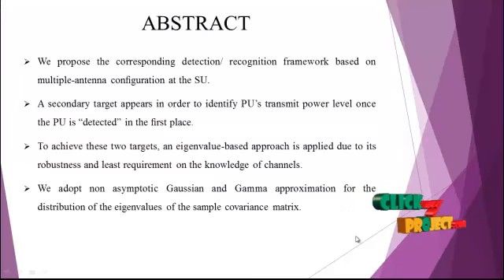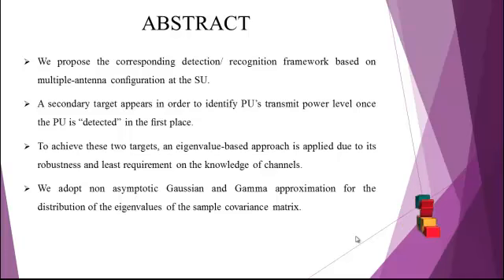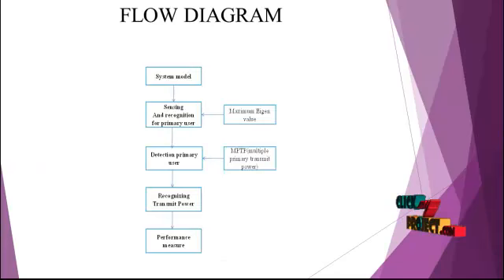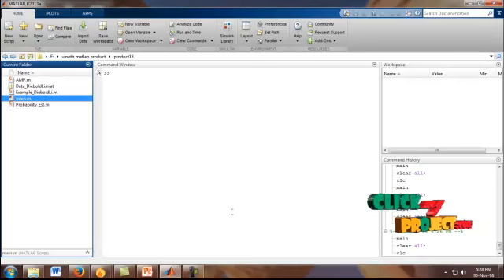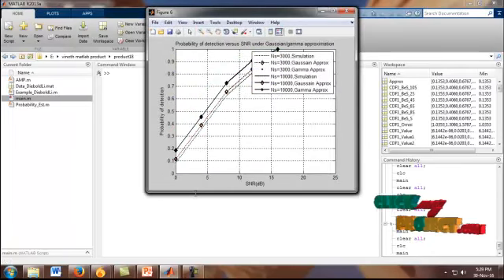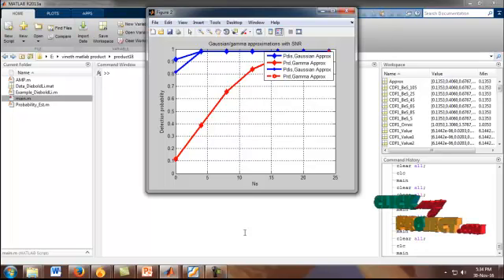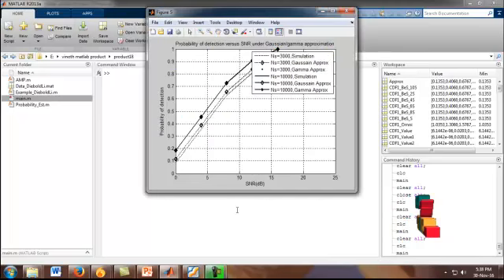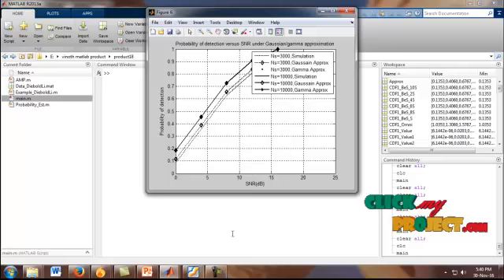Maximum-Eigenvalue-Based Sensing Power Recognition Multiantenna | Final Year Projects 2016 - 2017